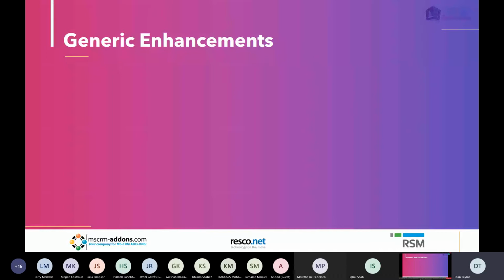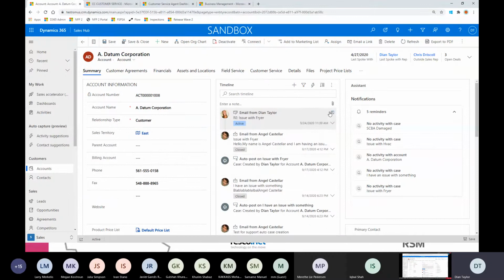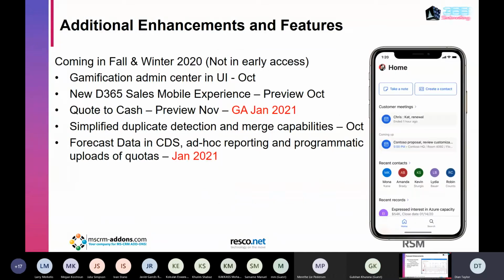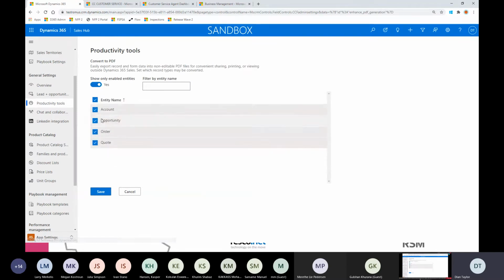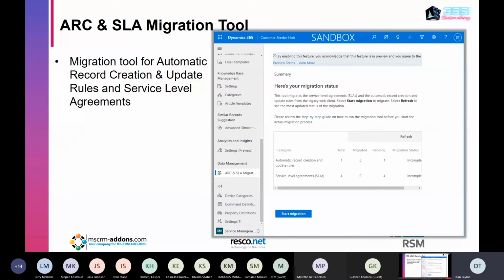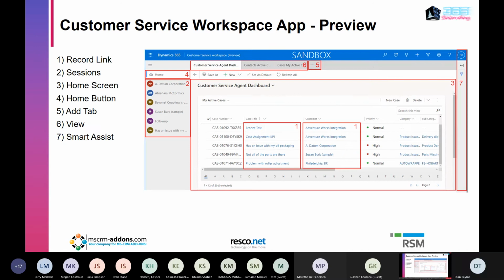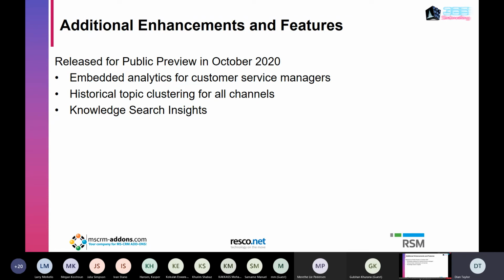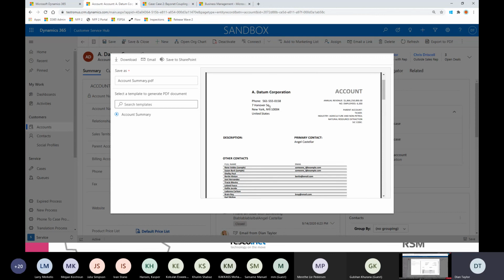D365 Wave 2 - Whats new in Dynamics 365 Sales and Customer Service By Dian Taylor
D365 Wave 2 - Whats new in Dynamics 365 Sales and Customer Service
365saturday Powercommunty.com